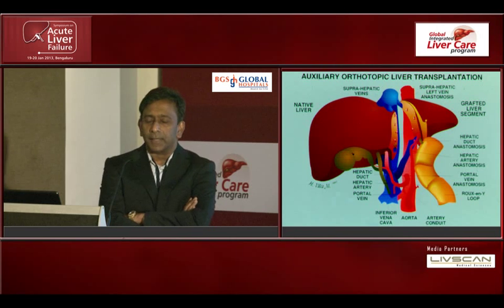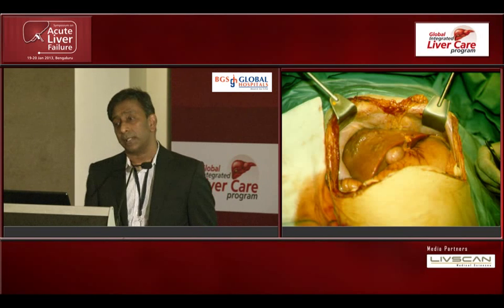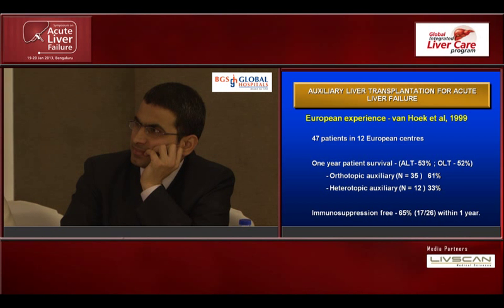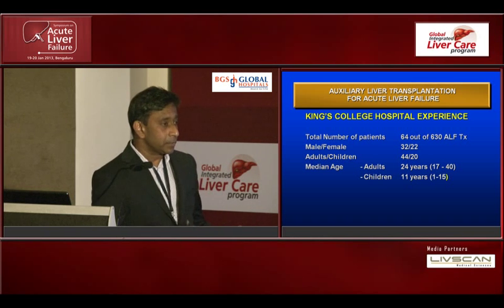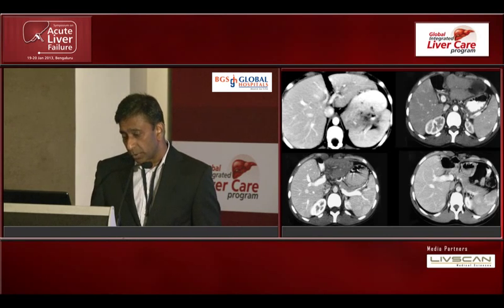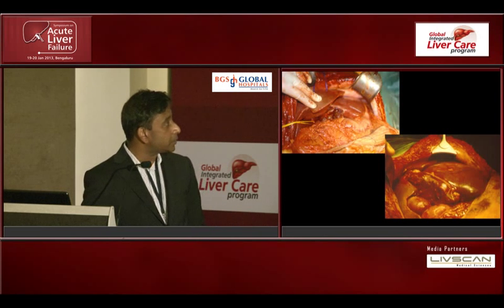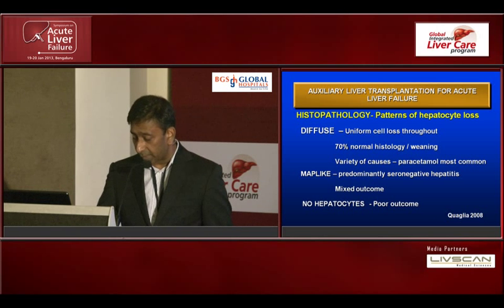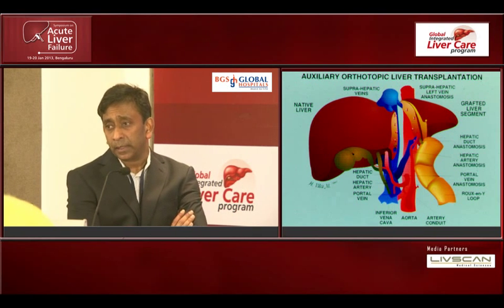Auxilary Liver Transplant : is that the answer? - Dr. Mohamed Rela